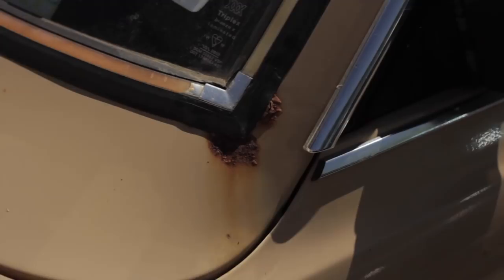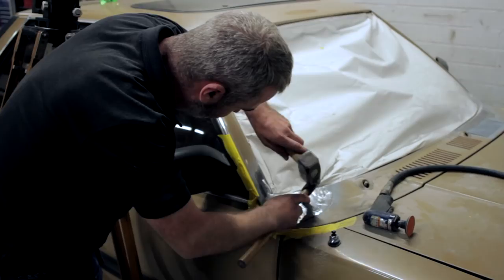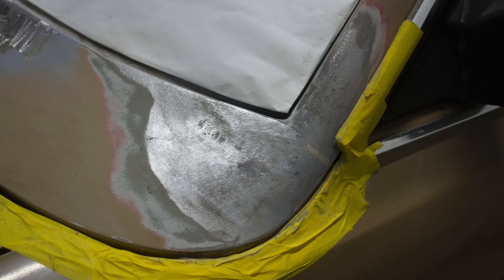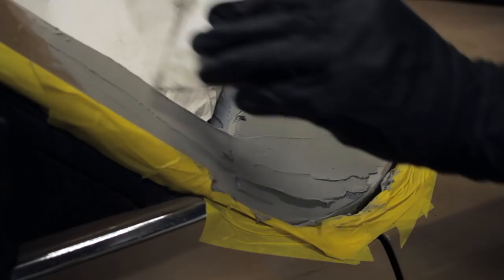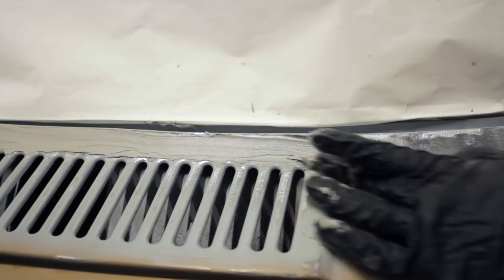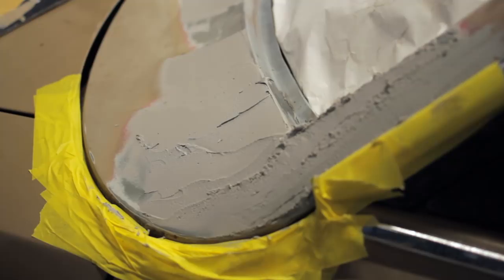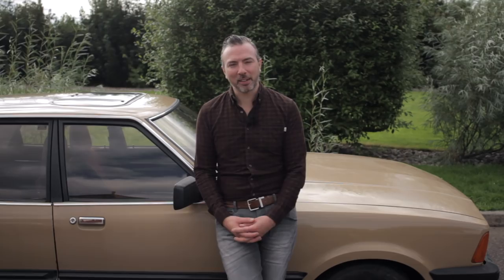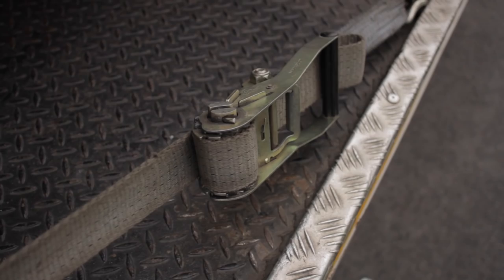Got taught how to panel beat by pros, or cut, weld, fill & paint PART 1 // SOUP Classic Motoring 30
After three days of filling, getting it wrong and filling again, a pal with a bodyshop offered to take me on as a would be apprentice and teach me professional bodywork. It's easy when you know how, but you need to know how!

Opening scene bed track: Title: Funk Down, Artist: MK2